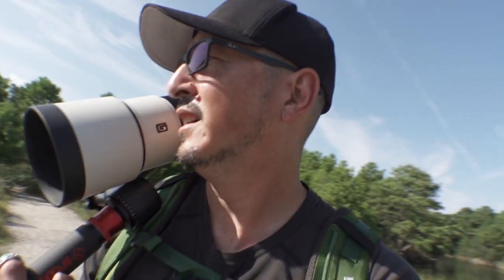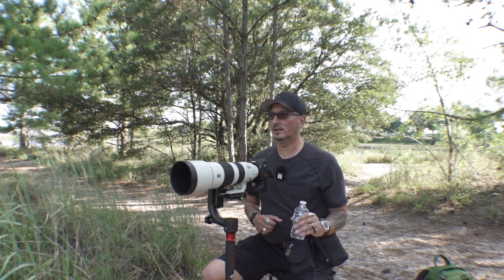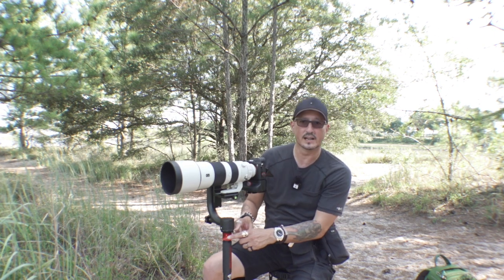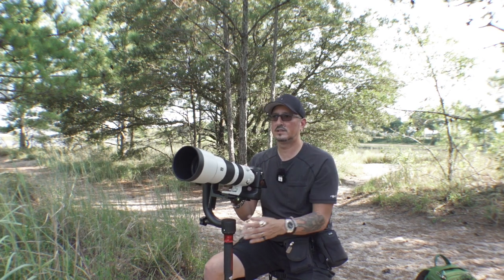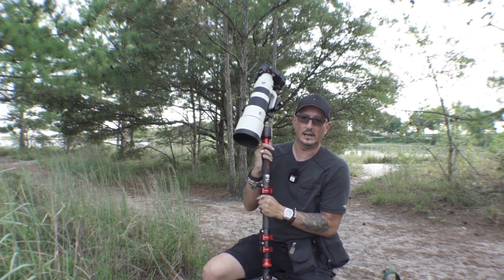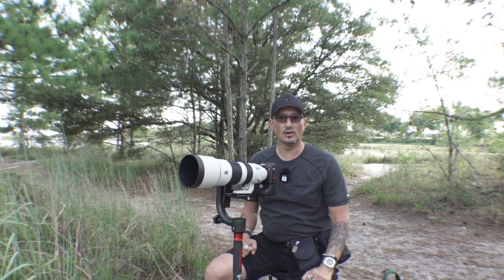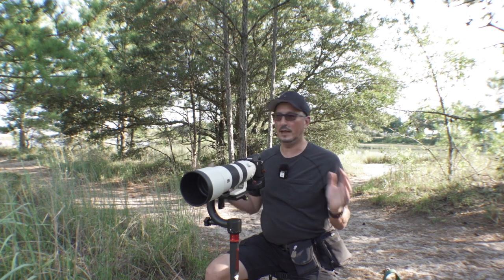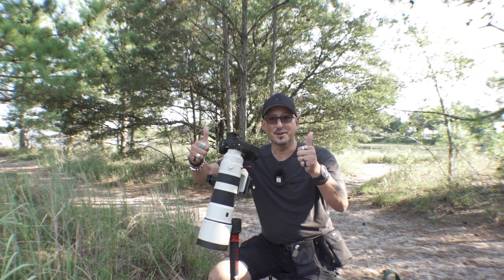iFootage C120 II Cobra 2 CF Monopod For The Win!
After yesterday's catastrophic failure, I think I put together the perfect setup for me!

iFootage CF Monopod .
Neewer CF Gimbal Head .

My gear . . .

Ulanzi CF Tripod
Feelworld MA5
Godox AD200Pro
Godoz V860ii
Neewer 5x7 Photo Background
Manfrotto Tripod